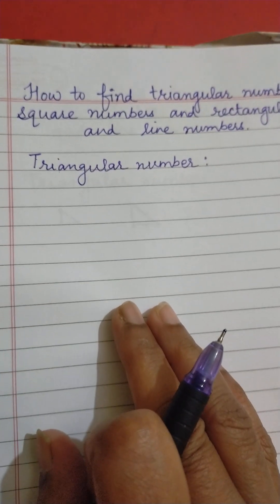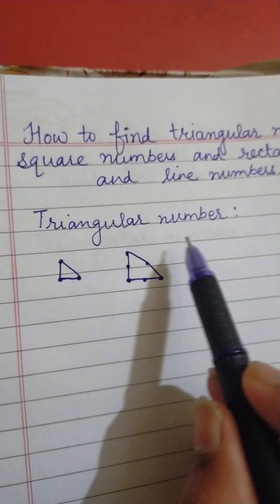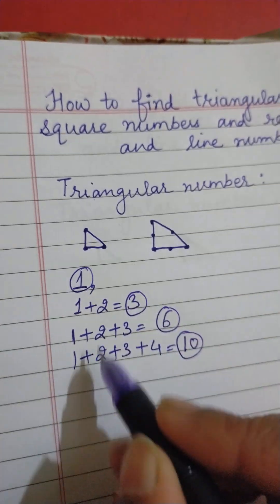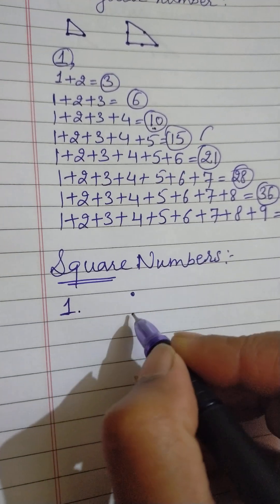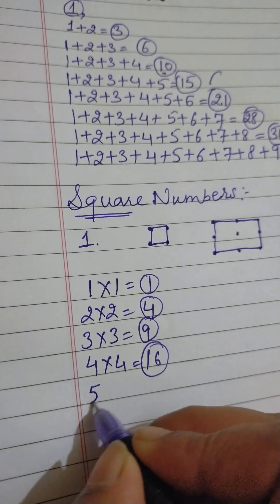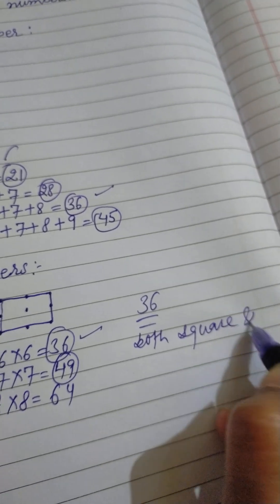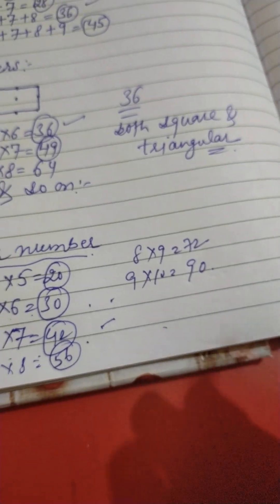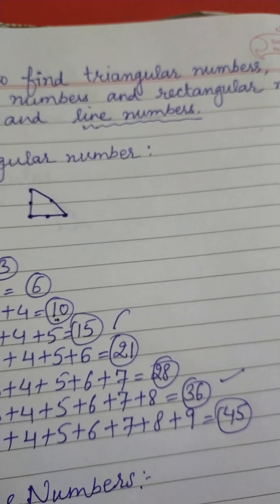Tricks to find triangular,square, rectangular and line numbers